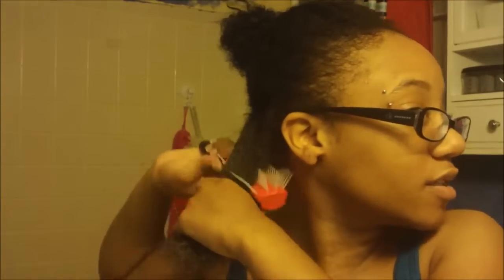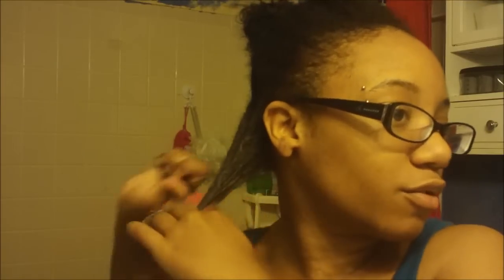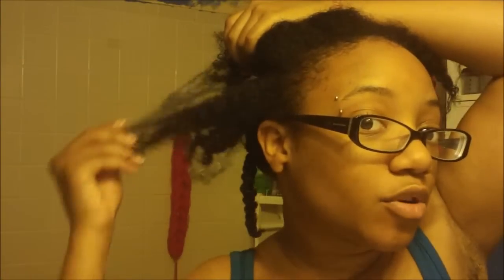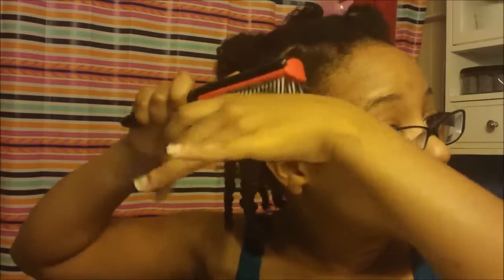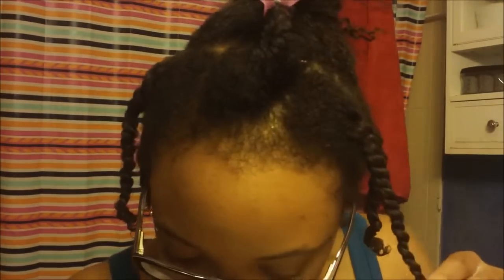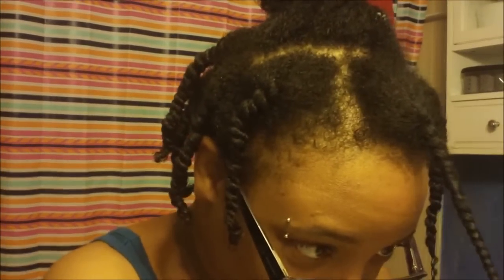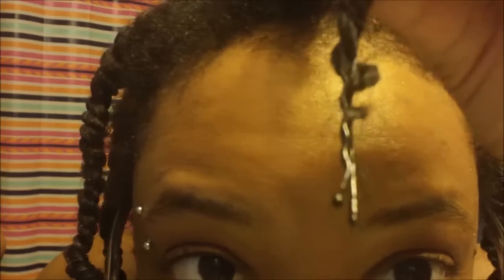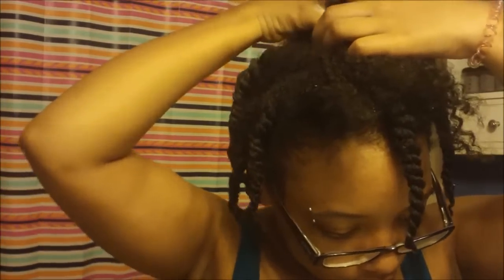Full Length Twist Out Tutorial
Here I am showing you how I do my twist outs with all the footage. I figured some people might want to see everything from start to finish so I uploaded an unedited version. I hope you like it. :)